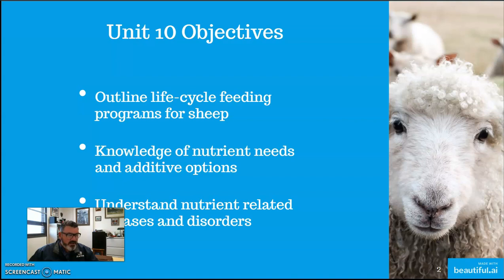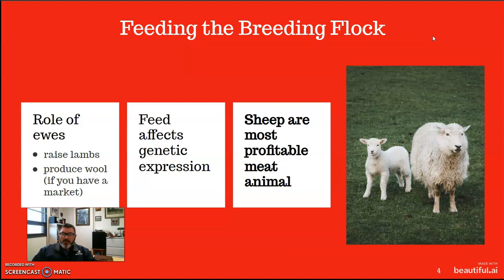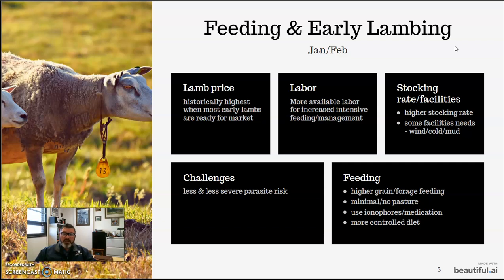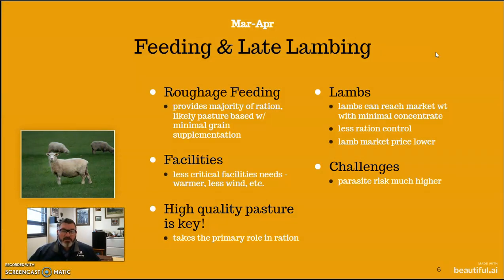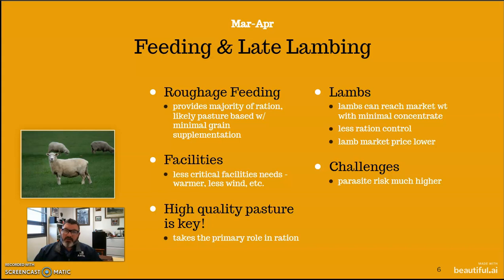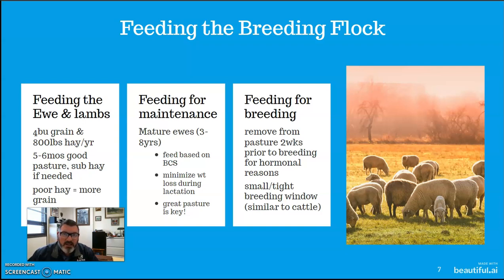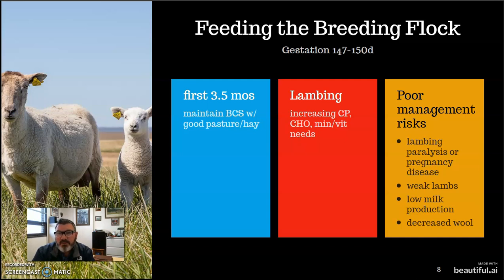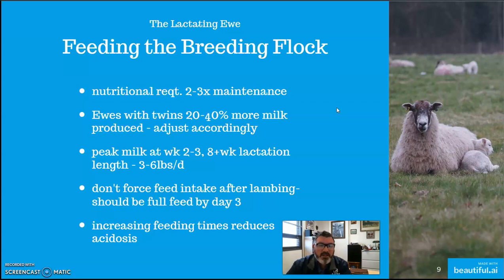AGRC 102 U10 E1